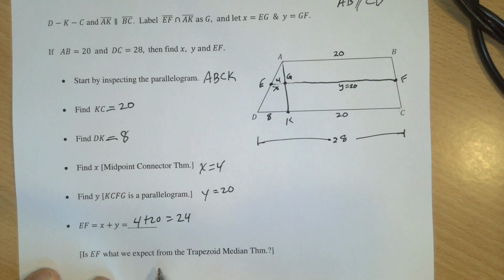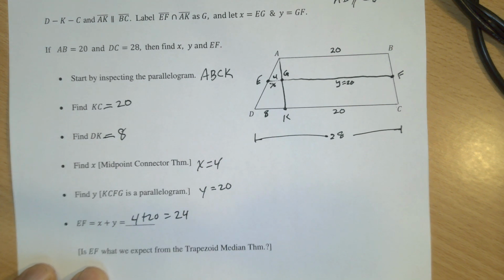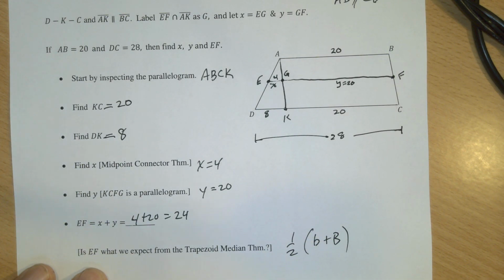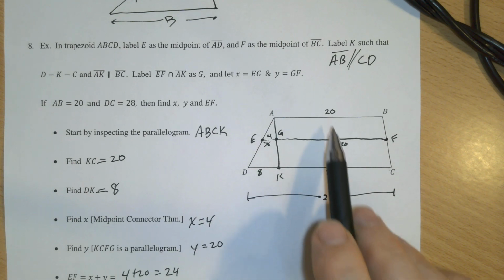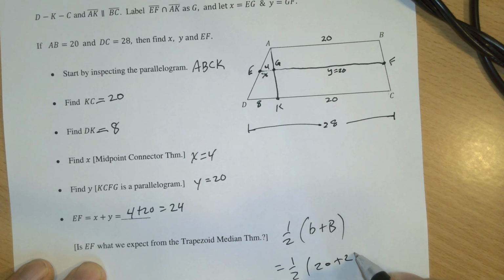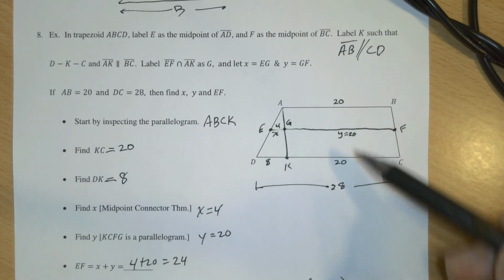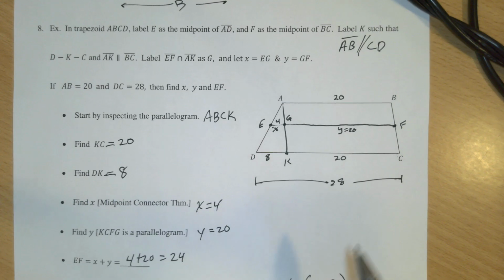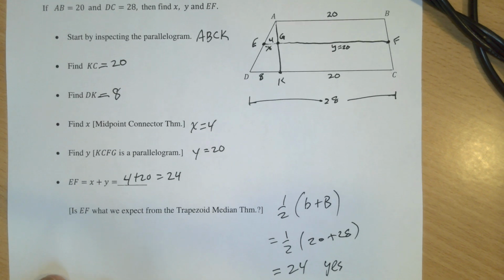Parallelograms, Trapezoids, Parallel Projections 4.2.d